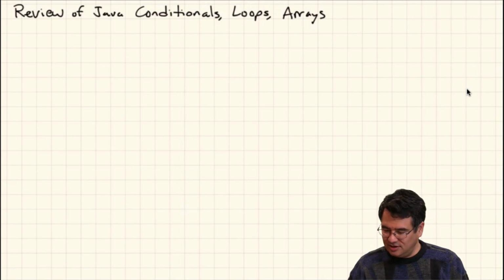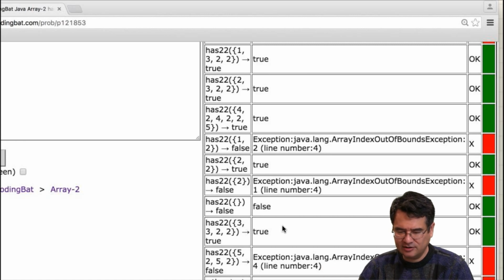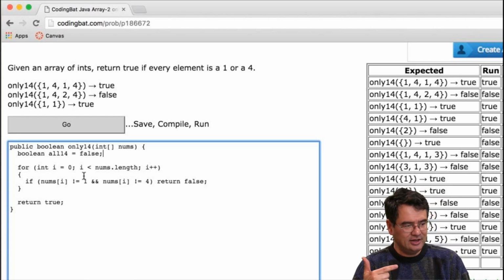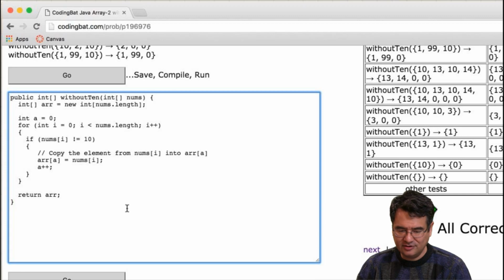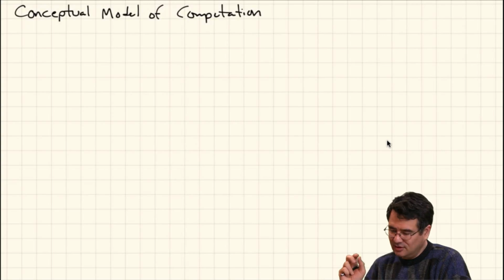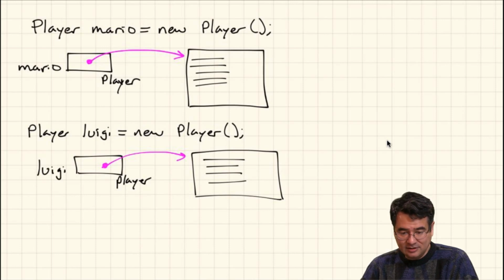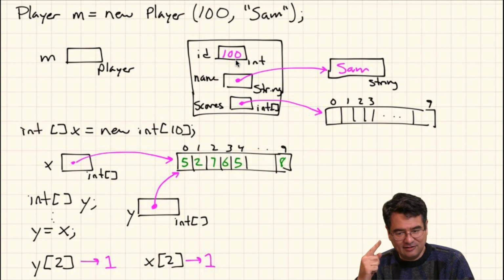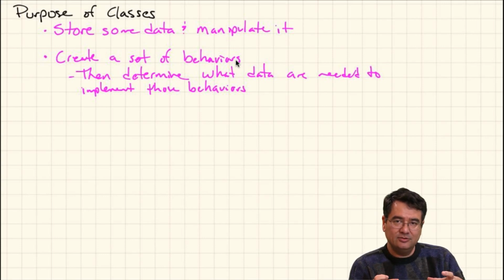Java: review of arrays, loops, conditionals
Need a quick review of loops, conditionals, classes, and variables? I'll work through some examples.